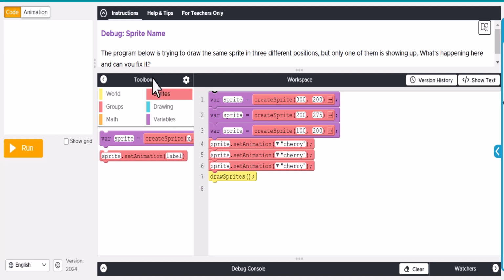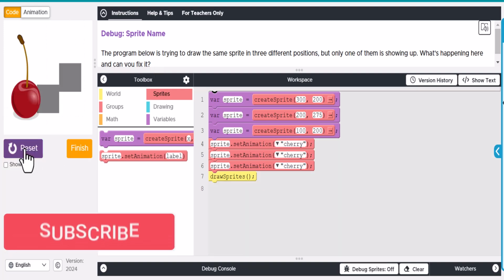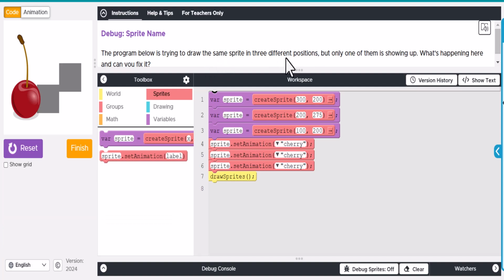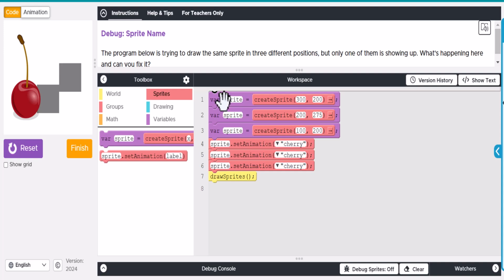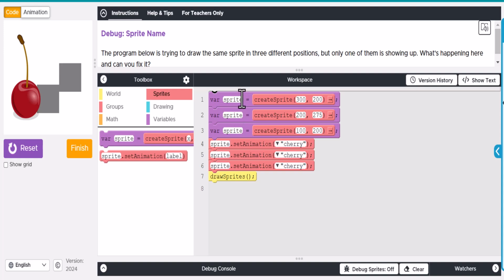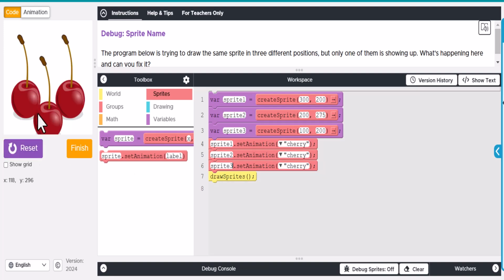Code org CSD Unit 3 Lesson 8 Practice Sprite Names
Unit 3 Lesson 8 - Practice - Sprite Names